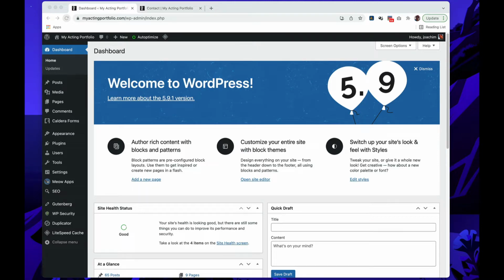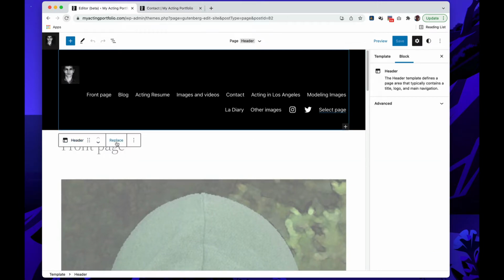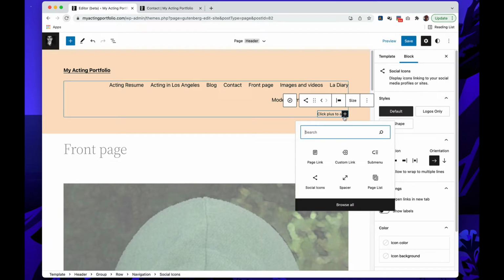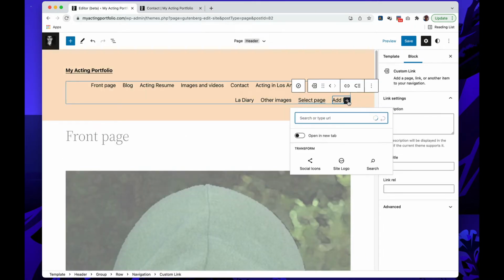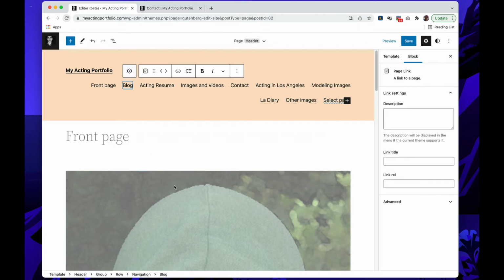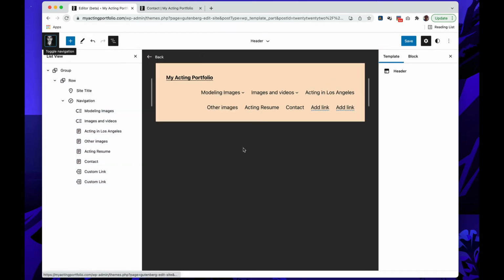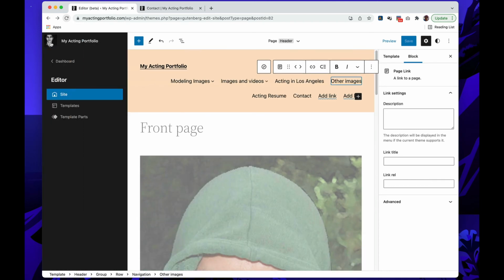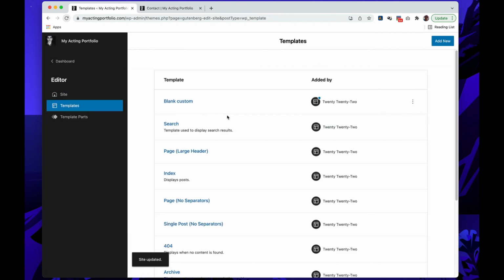Full Site Editing call for testing 12 - hyping headers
Full Site Editing program call for testing number 12 hyping headers.

Using web site for testing Full Site Editing and adjusting headers. (There is so much more I can do but I am keeping this video as short as I can.) Feedback will also be added here